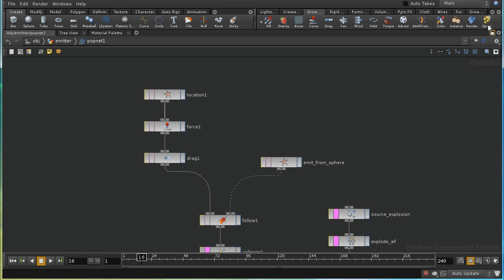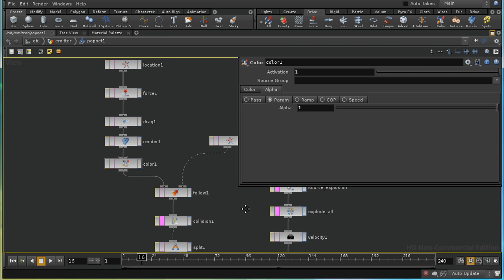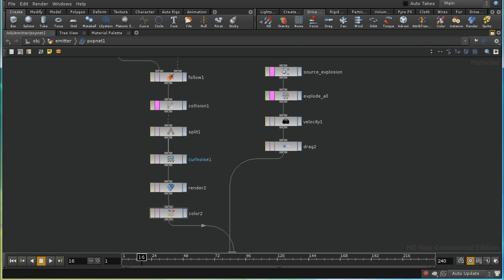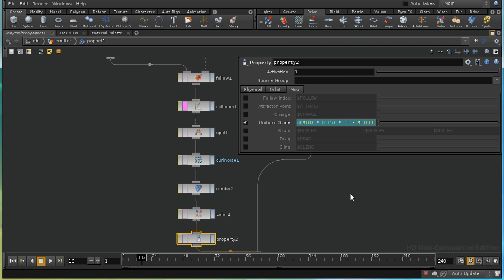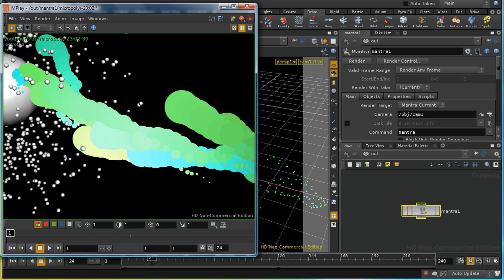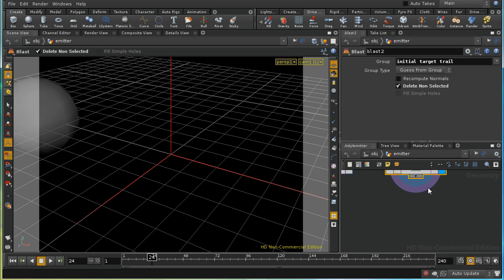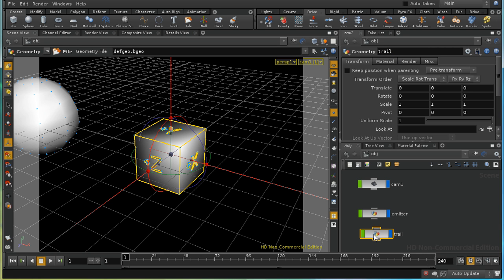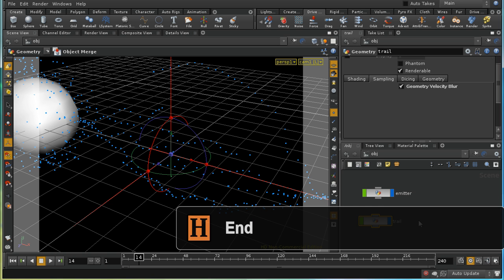Houdini Particles 3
Creating a particle based explosion in Houdini.
This final part looks at setting up the particles for rendering, some as disks, others as sprites.
The project file is available as usual